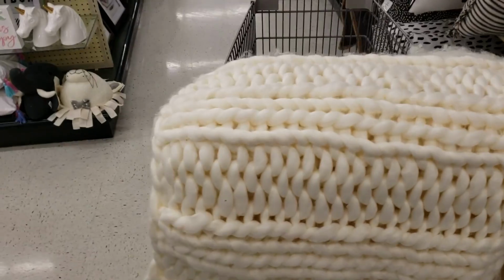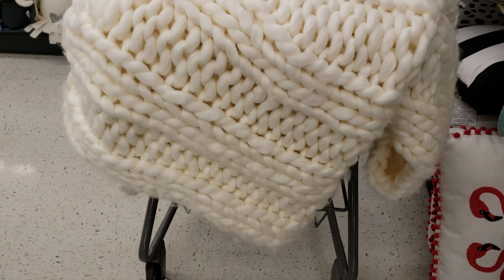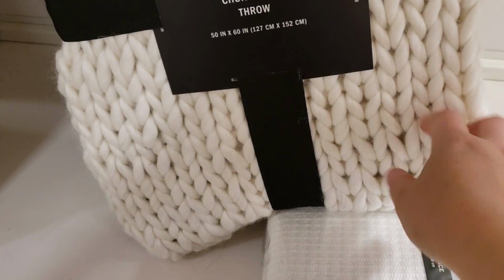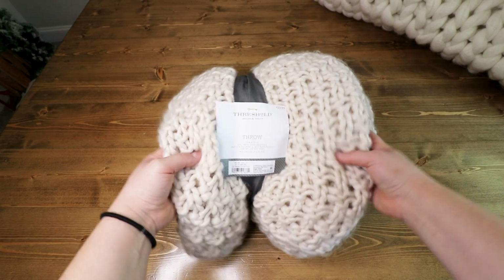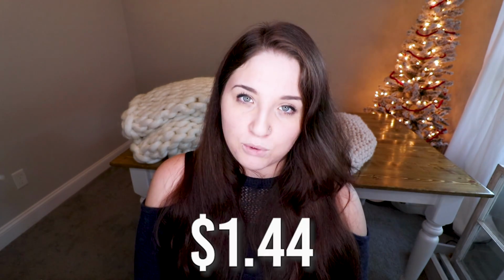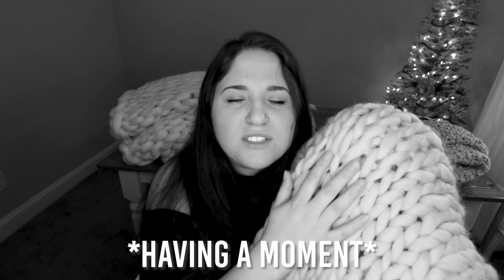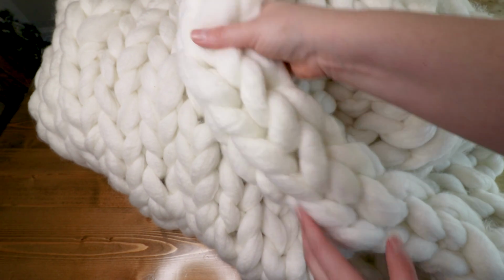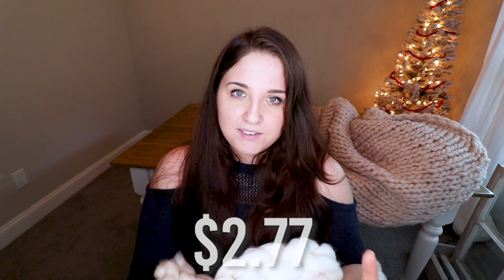What is The Best Chunky Knit Blanket For The Money??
Hey Guys!

    I hope you like this weeks video!  I know it's a bit different from my normal type of video, but I had a ton of fun making it, so I hope you enjoy it!  I hope I shed some light on what chunky knit blankets were the best for the money!  If you have any other affordable chunky knit blankets from other retailers, please link them in the description for everyone to see too!  I love it when you all interact with each other :D

I hope you all had an amazing Thanksgiving!  I'm sorry I've been off social media for the past week.  This week really kicked my butt!  Been playing catchup all week from the holiday.  Haha anyone else feel like that?  Or is it just me? ;)

I hope you all have amazing weeks!

Laters!

~Breaha

Chunky Knit Blanket Links:

Walmart Chunky Knit Blanket

Target Chunky Knit Blanket (It's on super sale right now!!)

HomeGoods Chunky Knit Blanket: (I Couldn't find the exact one online, but here are some comparable ones.  I cannot verify the level of chunk though ;) haha)

Hobby Lobby Chunky Knit Blanket: (They don't have it listed online, but it is in store!)